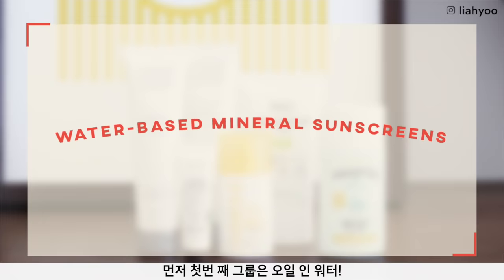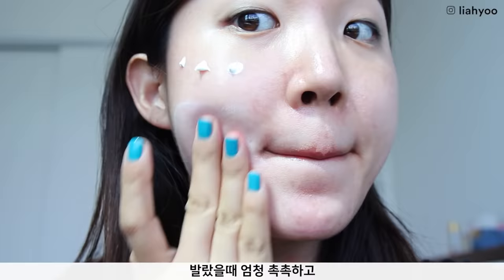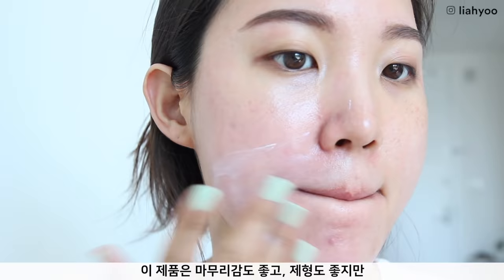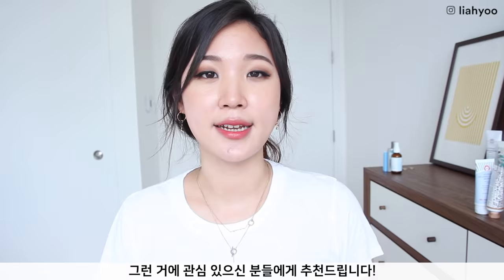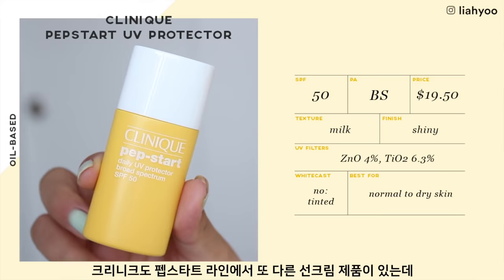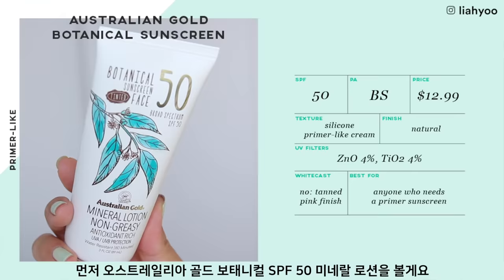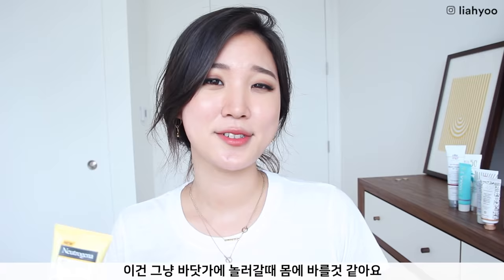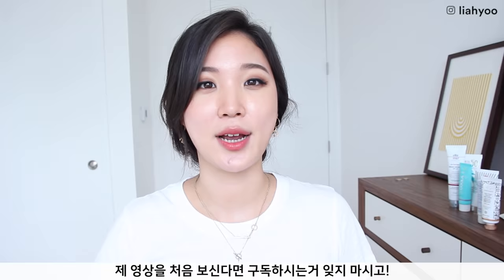😎Best Mineral Sunscreens for Each Skin Type » Review, Demo, Recommendation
I tested 22 mineral sunscreens and here's the review & demo for you!

🌴WATER-BASED SUNSCREENS 🌴

Paula's Choice Calm Redness Relief SPF30 Mineral Moisturizer Normal to Oily

Paula's Choice Redness Relief SPF 30 Mineral Moisturizer - Normal to Dry

Dr. G Green Mild Up Sun

FARMACY Green Screen Daily Environmental Protector Broad Spectrum MineralSunscreen SPF 30

🌴IN-BETWEEN SUNSCREENS 🌴

Tarte Tarteguard 30 Vegan Sunscreen Lotion Broad Spectrum SPF 30

First Aid Beauty Ultra Repair Pure Mineral Sunscreen Moisturizer SPF 40

🌴OIL-BASED SUNSCREENS 🌴

CLINIQUE Pep-Start Daily UV Protector Broad Spectrum SPF 50

🌴MAKEUP PRIMER SUNSCREENS 🌴

Australian Gold Botanical Sunscreen SPF 50 Tinted Face Mineral Lotion

EltaMD UV Physical Broad Spectrum SPF 41 Sunscreen - Tinted

🌴PASTY SUNSCREENS 🌴

CeraVe Suncare Face Sunscreen Lotion with Broad Spectrum SPF 30 Oil Free

Please note that I'm not a doctor or qualified cosmetic chemist. I do my best to quote credible sources, but medical research is complex and I can't guarantee the information on this channel is error-free. So feel free to do your own research according to your skin & health concern. I always welcome feedback to correct any misleading information. So please take this as entertainment and not as medical information.

I am not qualified to diagnose or provide professional advice regarding your skin concerns. I will do my best in educating the basics of skincare and to empower you to customize your regime and lifestyle according to your dermatological condition.